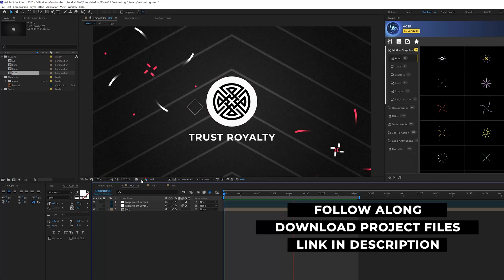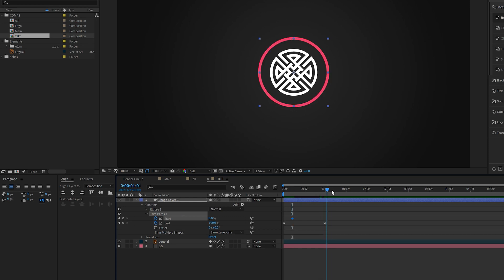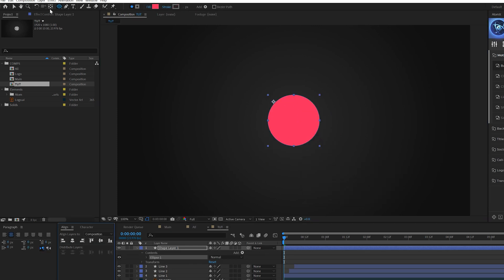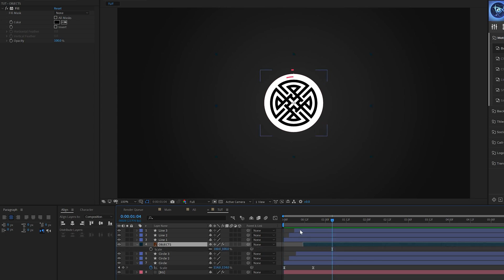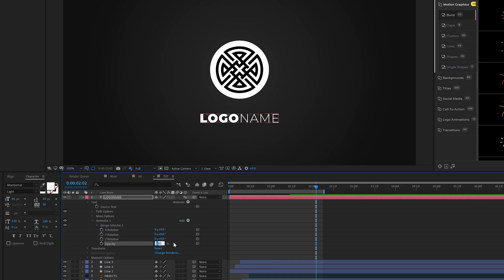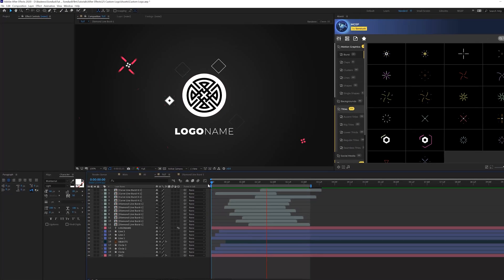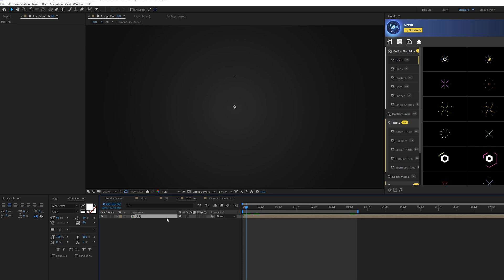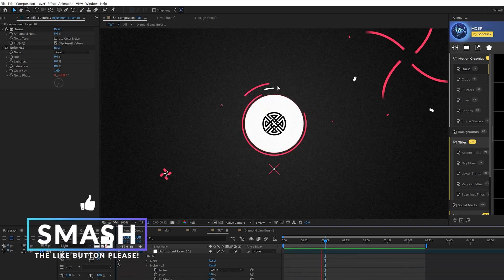3 Amazing Custom Logo Animation Tips in After Effects | Tutorial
Free 42 Elements Pack - There are many ways to create custom logo animation. So in this After Effects tutorial, learn 3 ways to doing just that. Learn how to create custom logo reveals, use pop graphics, and use creative effects to gain the edge in your logo work!

Timecode:
0:00 Intro – Smash The Like Button :)
0:31 Tip 1 -  Logo Reveal Tips
3:37 Bonus  - Title Logo Animation
4:40 Tip 2 Explode Graphics
5:58 Tip 3 - Creative Effects
7:17 Outro - Please Subscribe :)